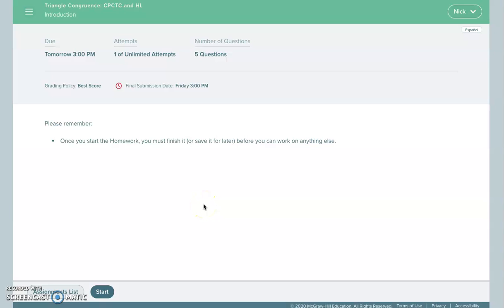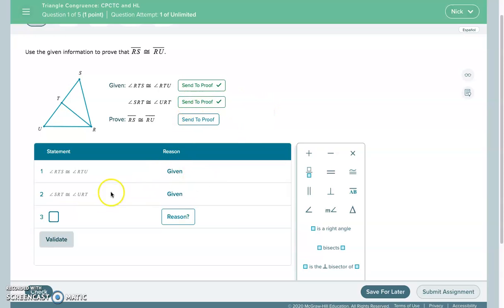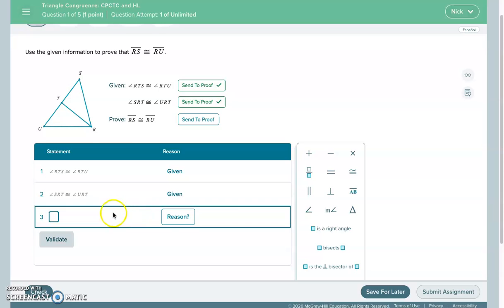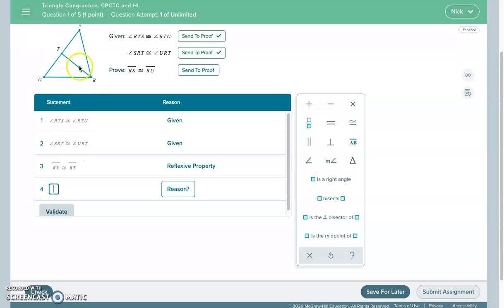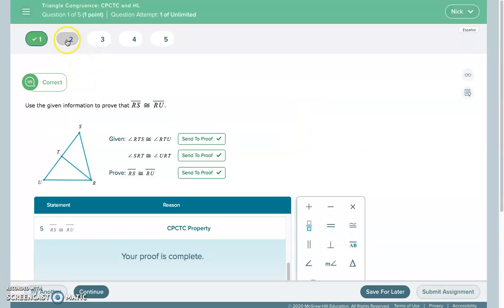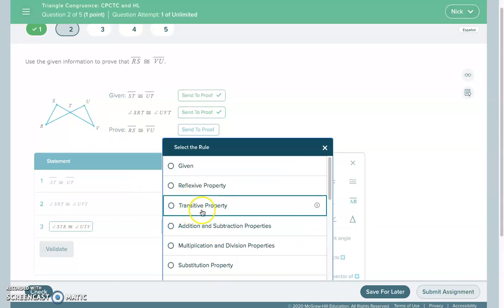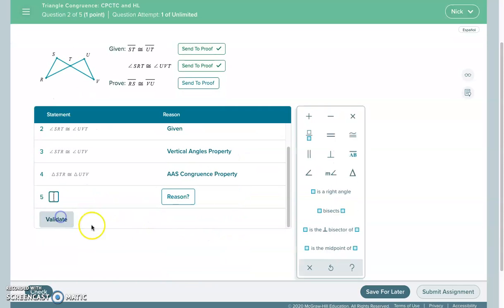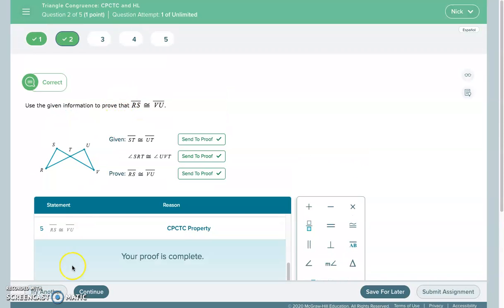Geometry - CPCTC and HL Proofs